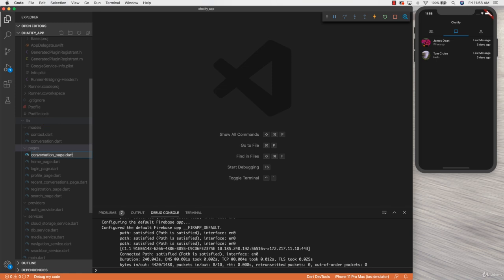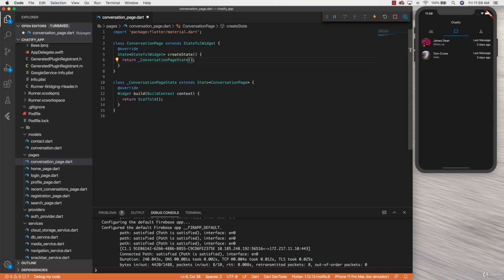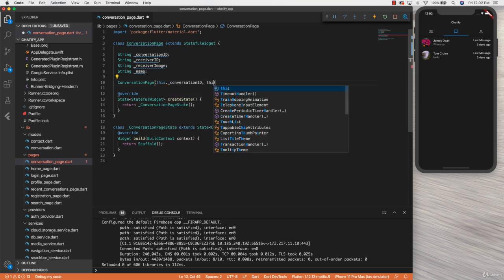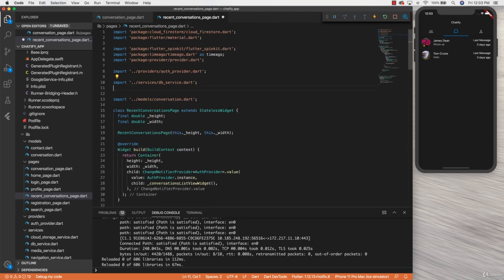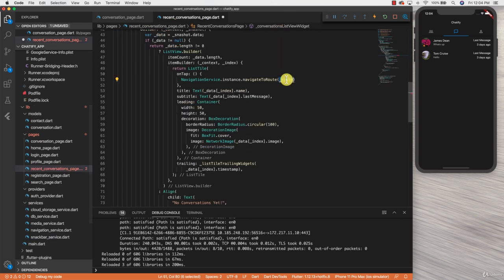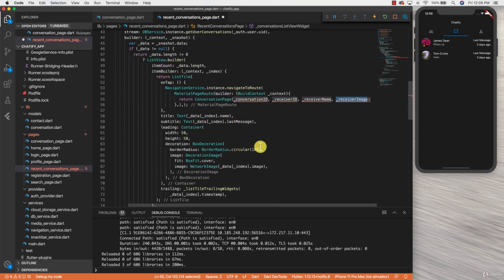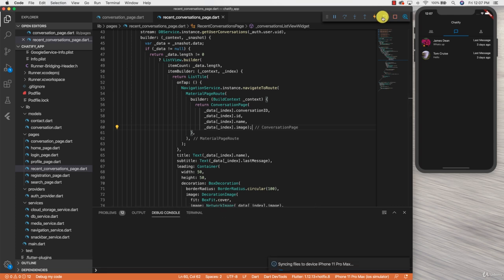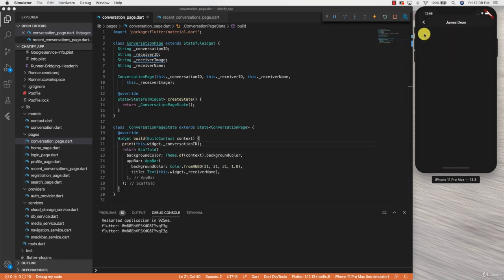46 Conversation Page Getting Started@100OCLOCK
46 Conversation Page  Getting Started @100OCLOCK
if aney question plzz coment on comment box